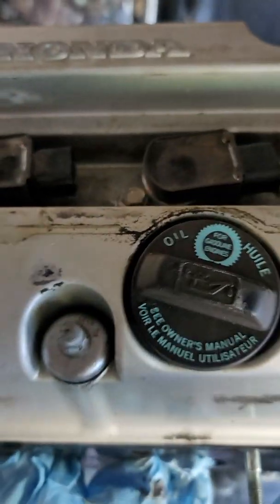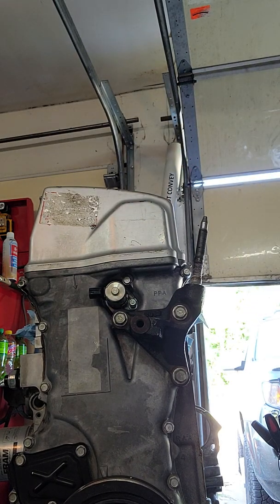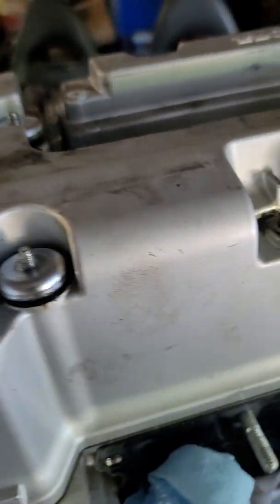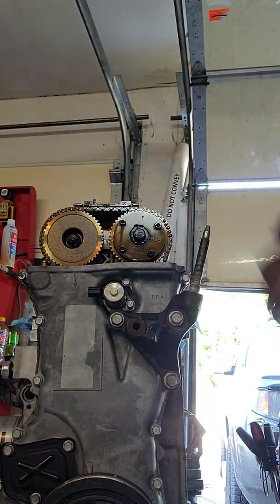k series head removal for k20/k24 part 1